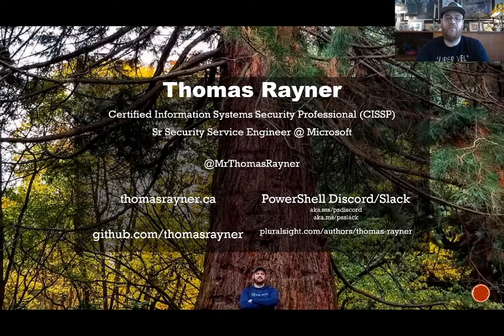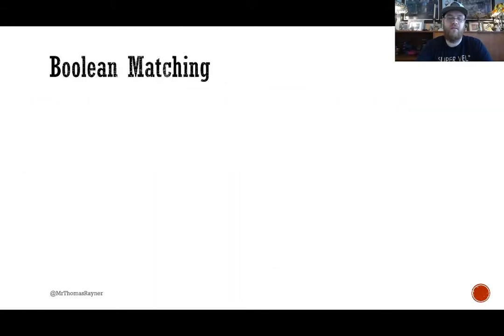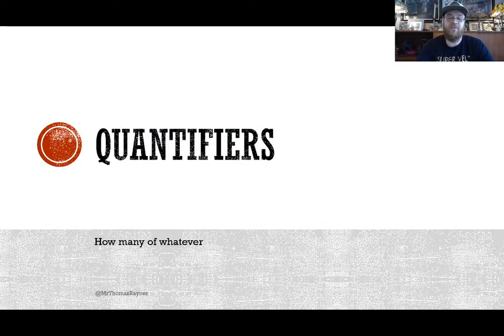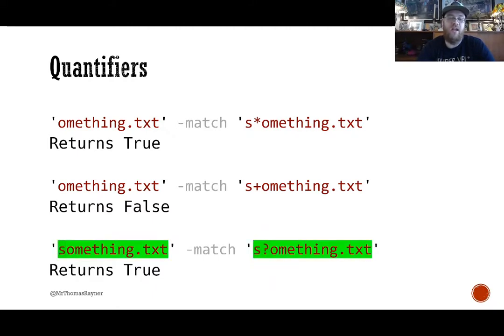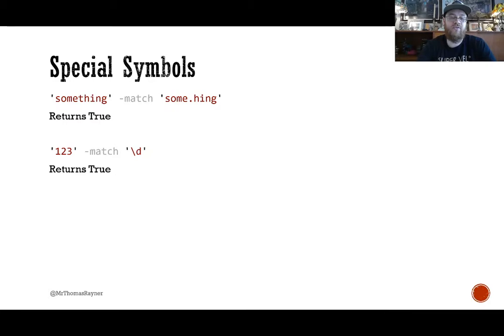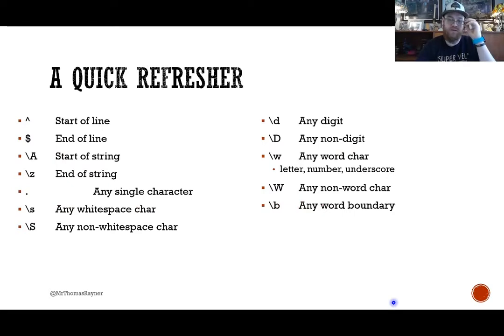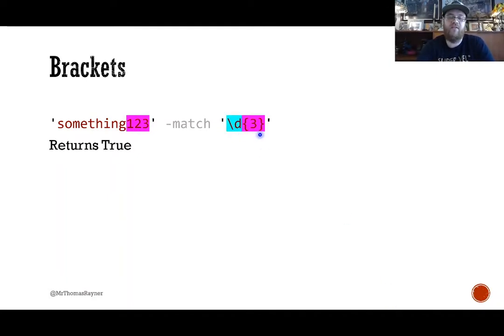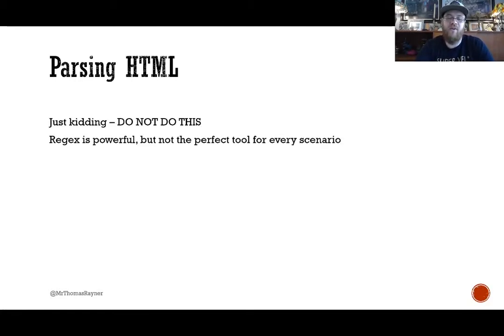Regex for Rockstars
Presented by Thomas Rayner
You're not a regex noob. You know about quantifiers like ?, *, and +. You also know about tokens like \w, \s, and \d. It's time, now, to take your regex skills to the next level with some advanced concepts like grouping, capturing, and lookbehinds. Get ready to stand above your peers in a big way.

Regex intimidates people, and rightfully so. It's complicated and isn't always very readable for humans. It really takes some work to get your head around and truly understand regular expressions. This session is for people who know basic regex concepts and want to take their learning to the next level. Regex is like chess in that it's easy to learn, but very hard to master. I'll be teaching attendees some advanced moves to help them accelerate their learning and start doing some really cool things with regex. Anybody can write `$number -match '\d'`, but not everyone can isolate the third octet out of an IP address.